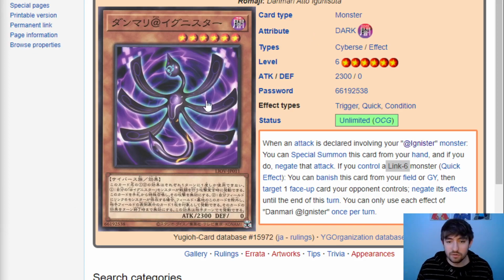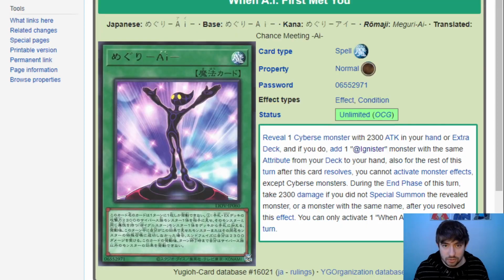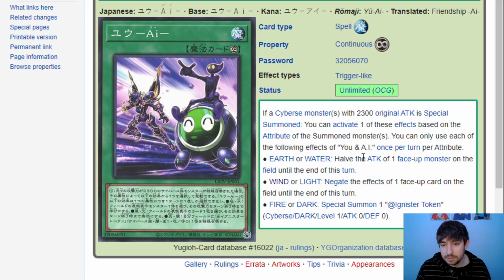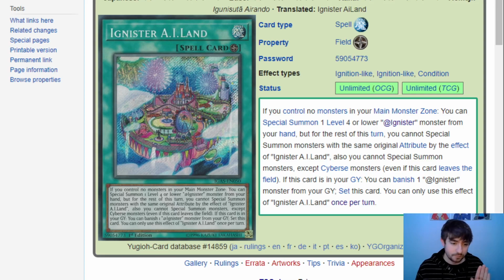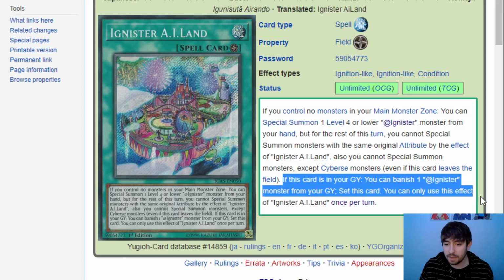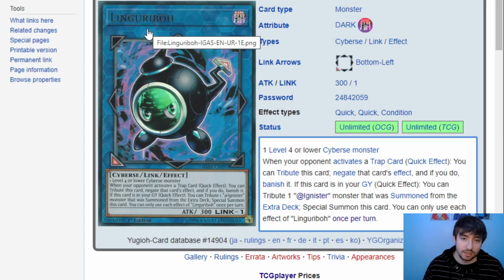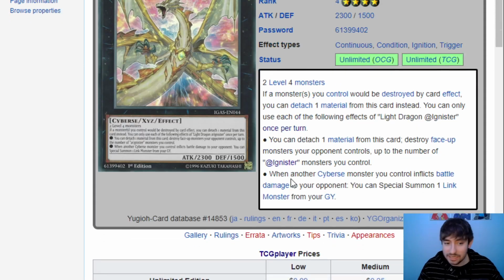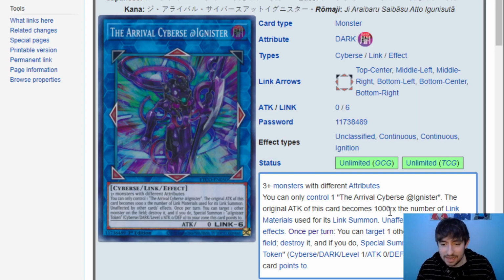HAS WICKED AMOUNTS OF POTENTIAL!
Come lightning overdrive, this deck is gonna be a reeeeeeaaaal threat:P
You agree???